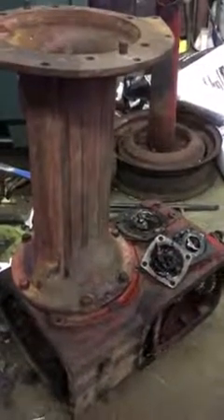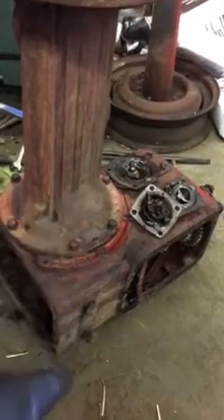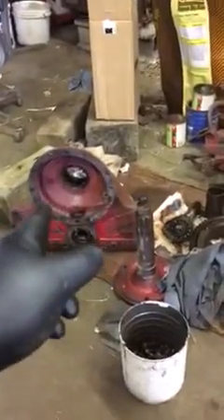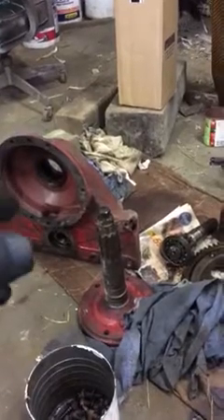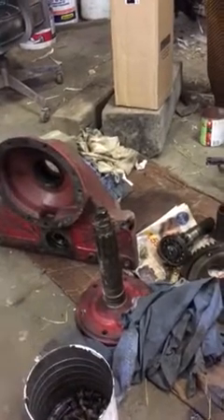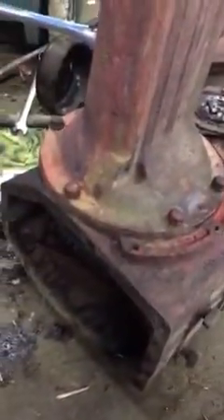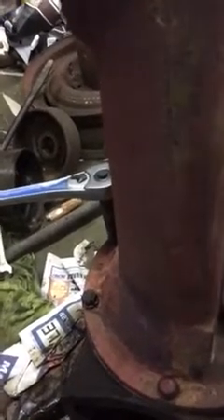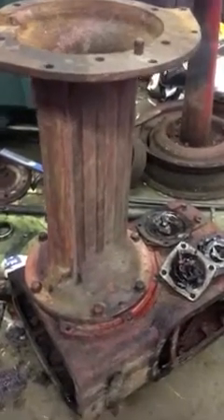Farmall rat rod tractor part 3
Farmall Rat Rod tractor starting reassembly with putting new seals in as it goes back together.